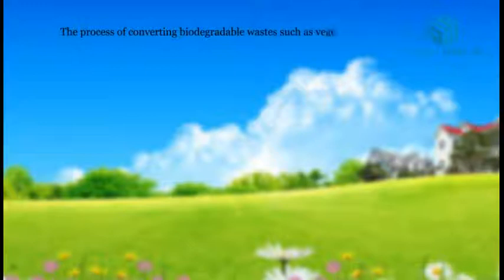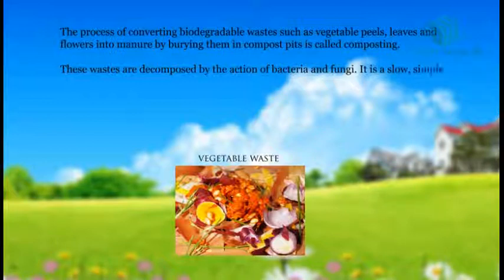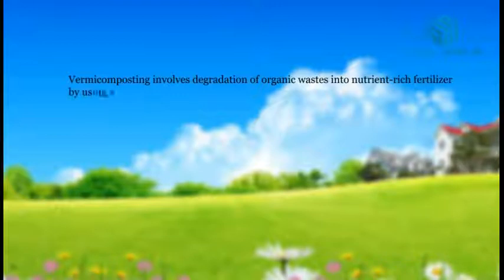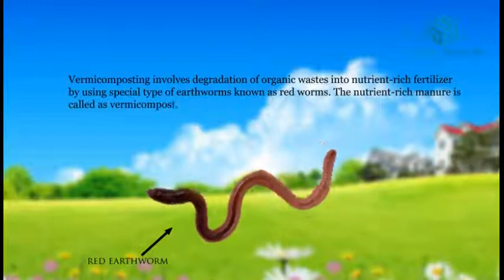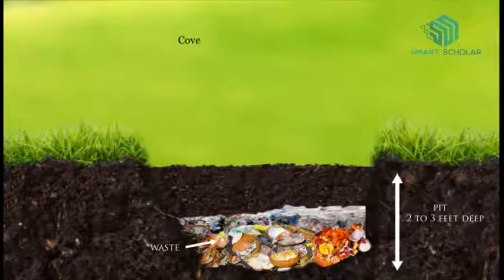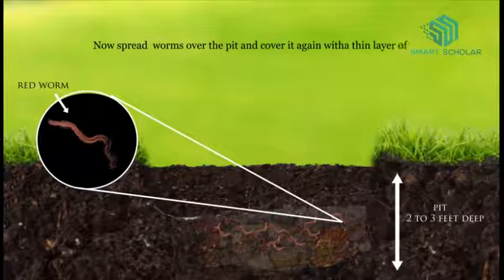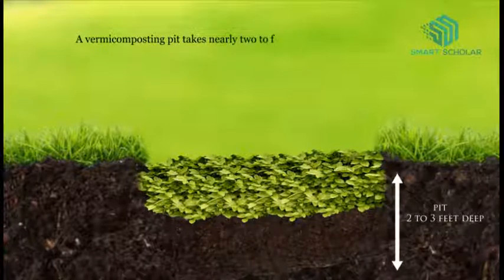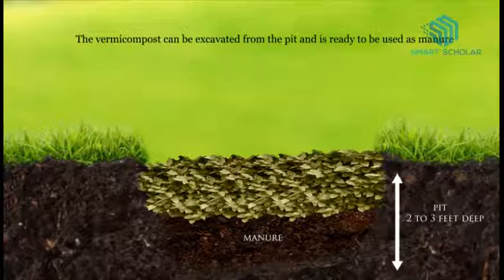Vermi Compositing- Everyday Science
Vermi Compositing

The process of converting biodegradable wastes such as vegetable peels, leaves and flowers into manure by burying them in compost pits is called composting.

These wastes are decomposed by the action of bacteria and fungi. It is a slow, simple and cheap process without causing harm to the environment.

One such method of composting is vermicomposting.

Vermicomposting involves degradation of organic matter into fertile manure by using special type of earthworms called as red worms. The nutrient rich manure is called as vermicompost.

Method of Vermicompositing

• First prepare a pit 2-3 feet deep in your garden area.

• Vegetable waste, fruit waste, waste paper, left over foods is spread over the pit.

Cover it with a thin layer of soil.

• Water is sprinkled to create moisture .

Spread re worms over the pit and cover it again with thin layer of soil.

• Again water is sprinkled to keep it moist .

Cover the pit with leaves to prevent evaporation.

• A vermicomposting pit takes nearly two to four weeks to completely convert waste into manure. It is decomposed into blackish brown material.

The vermicompost can be excavated from the pit and is ready to be used as manure.